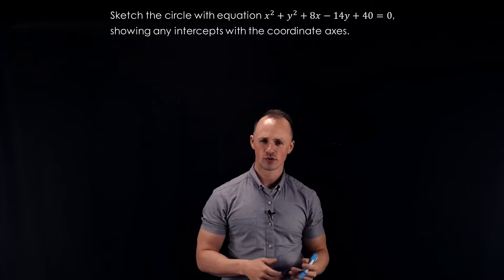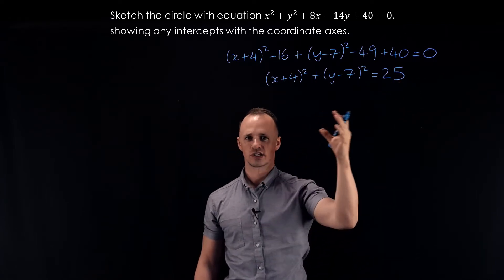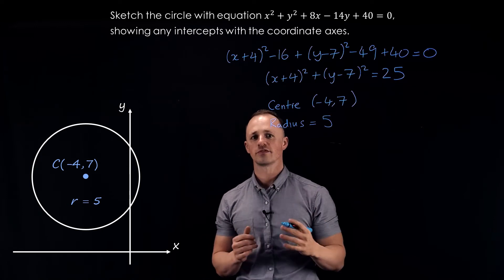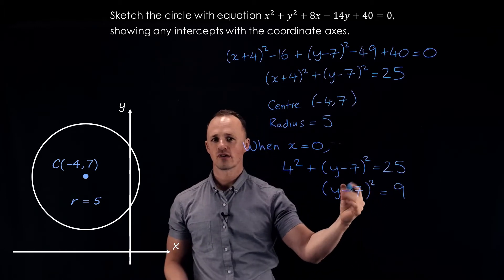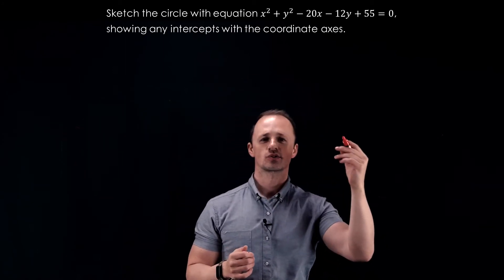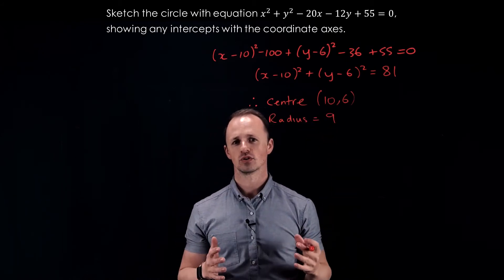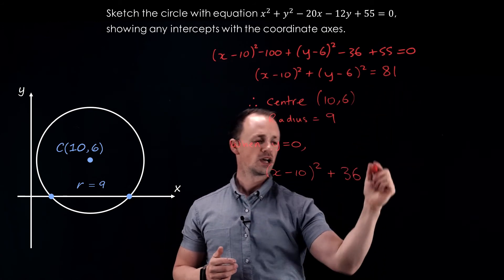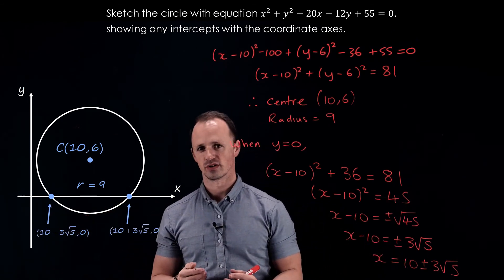Coordinate Geometry » 2.6 Equation of a Circle » Example (A-Level Maths)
In this example we use the equation of a circle to sketch the circle on a coordinate grid, indicating points of intersection with the coordinate axes.

Timings:
0:00 Example 2.6e
3:49 Problem 2.6p

PARKERMATHS